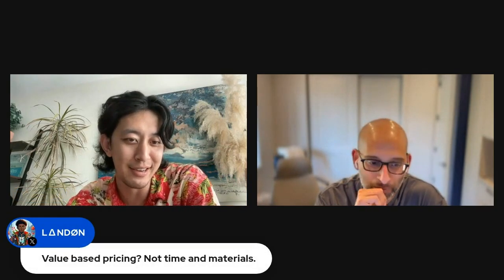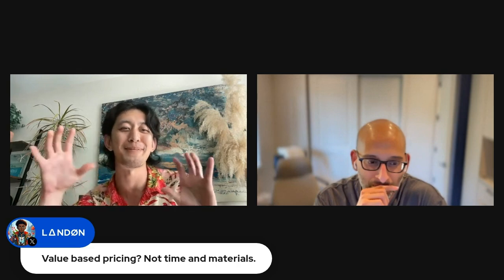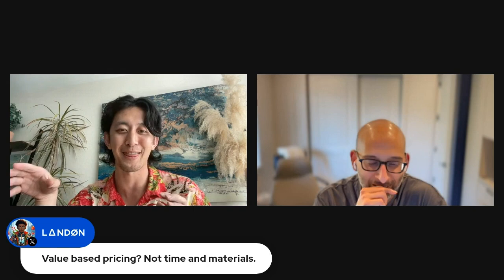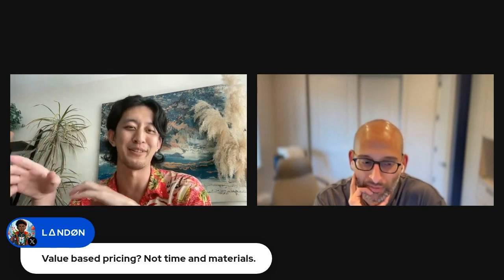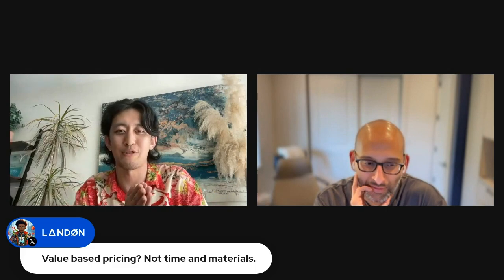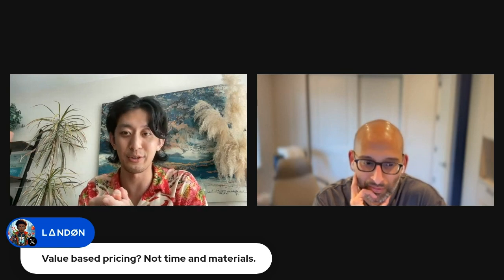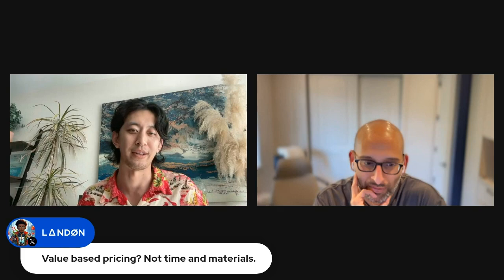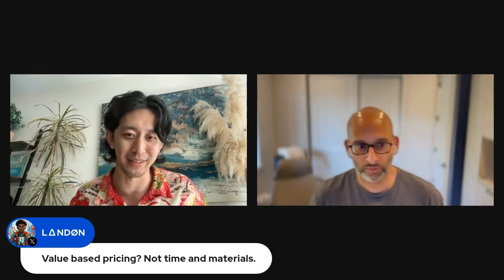The Realities of AI Consulting: Lessons Learned and Future Directions w/ Jason and Hamel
This is a video about The Realities of AI Consulting: Lessons Learned and Future Directions w/ Jason and Hamel

00:00 Introduction to the Course
00:15 Understanding Biases in Teams
00:38 Challenges in Evaluating Generation
03:34 Systematizing Data Analysis
04:04 Segmentation and Clustering Methods
07:17 Consulting and Value-Based Pricing
14:19 The Reality of AI Consulting
19:10 The True Cost of High-Priced Workshops
19:55 Mindset Shifts in Consulting and Product Development
22:26 The Value of Accountability in Business
23:33 Future of AI and Indie Hacking
29:02 The Importance of Networking and Hiring
35:38 Reflections on Value-Based Pricing and Sales
36:26 Conclusion and Viewer Engagement